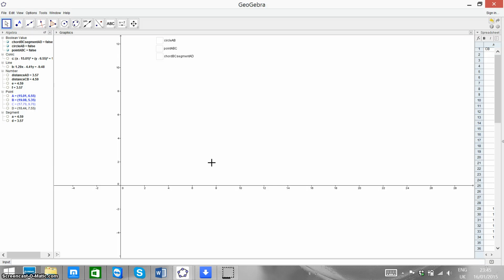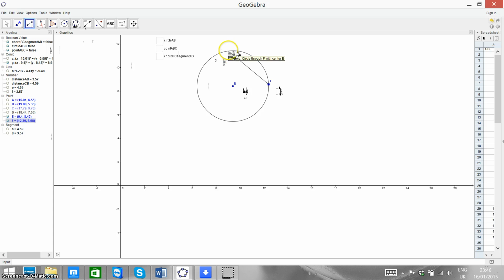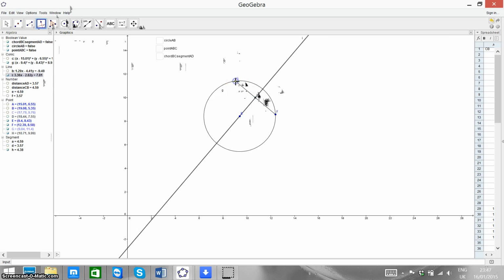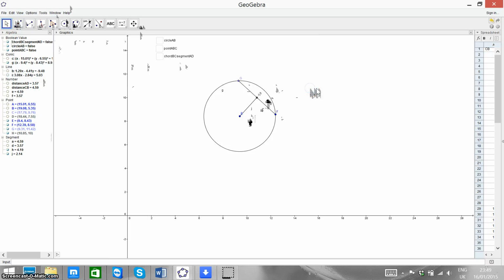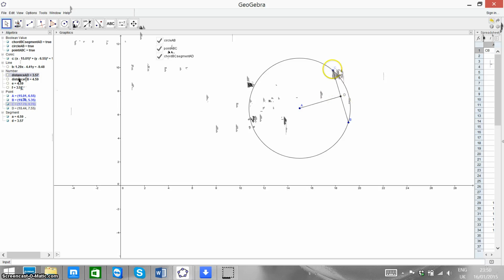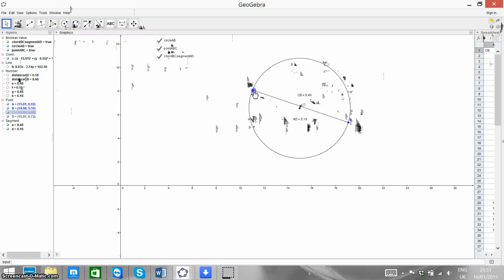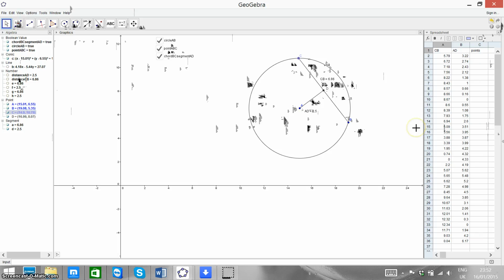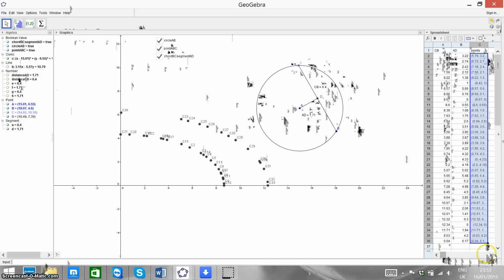CHORDS IN A CIRCLE WITH GEOGEBRA